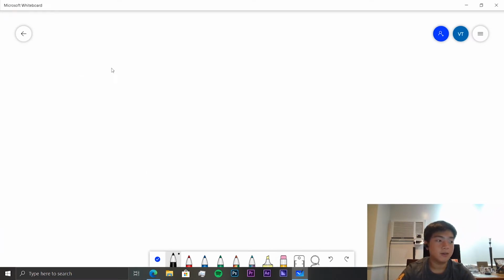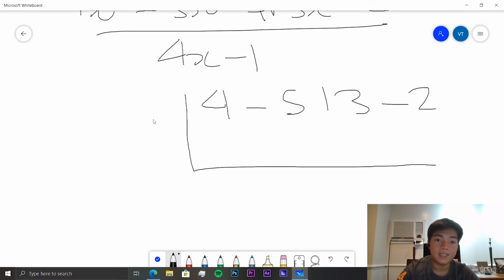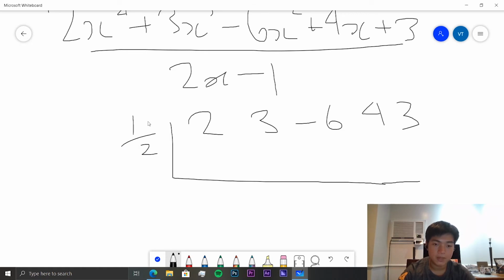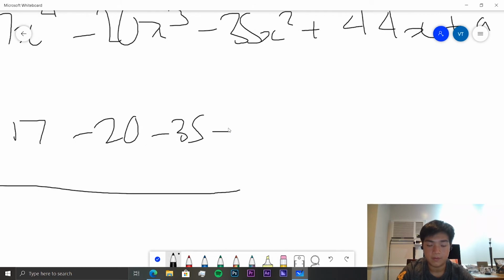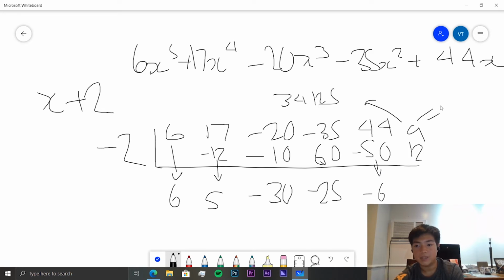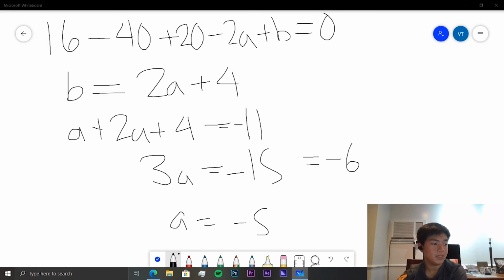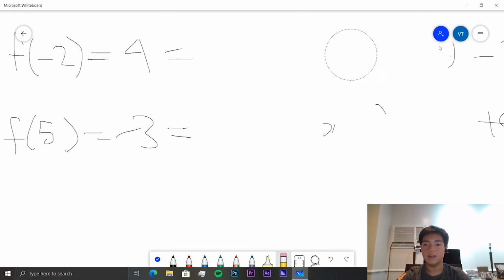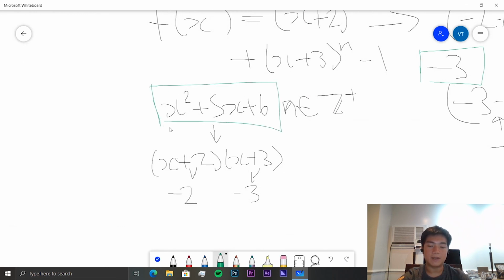Chapter 3.3.3 | More Synthetic Division | CodingBytes IB Math Analysis Speedrun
In this video, Vince speedruns the final section of chapter 3.3 of the IB Math Analysis and Approaches HL textbook. This section contains more problems involving synthetic division.